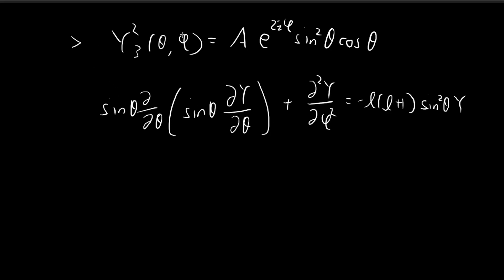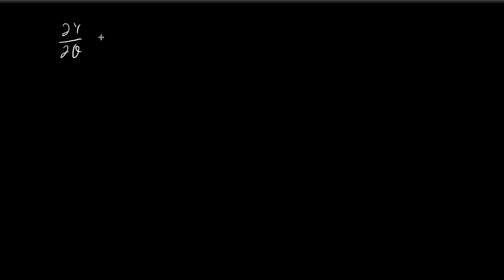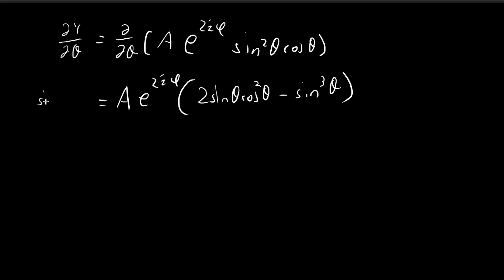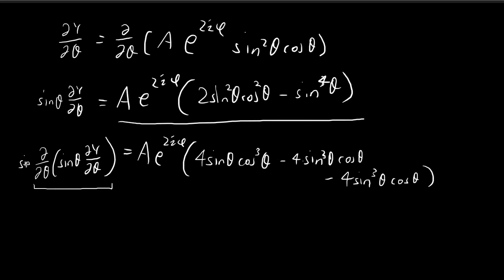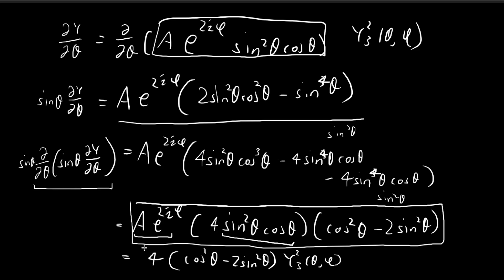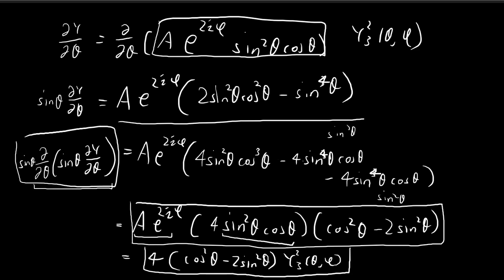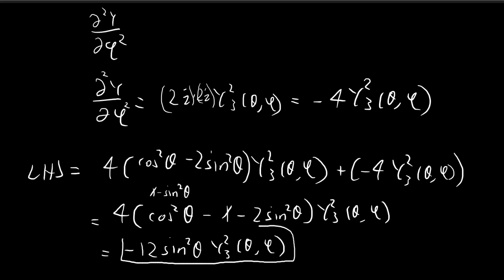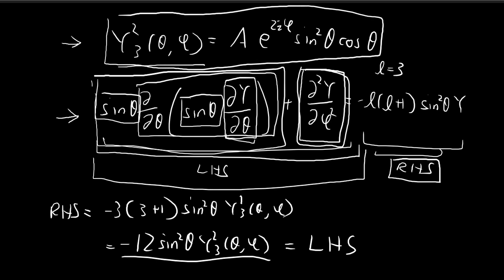Problem 4.5 (Part 3) | Introduction to Quantum Mechanics (Griffiths)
Verifying that Y(m = 2, l = 3) is a solution to the differential equation.